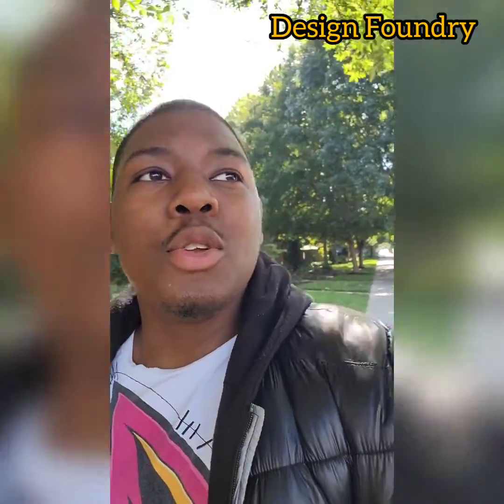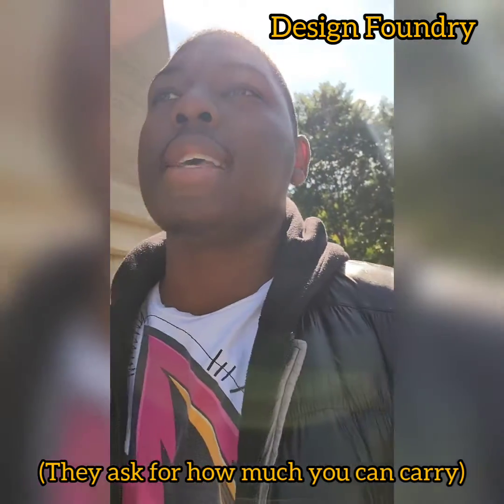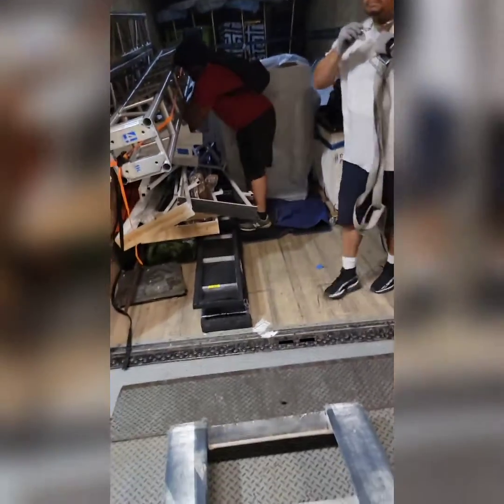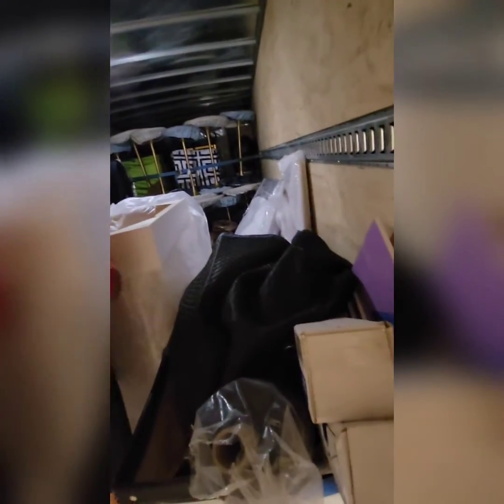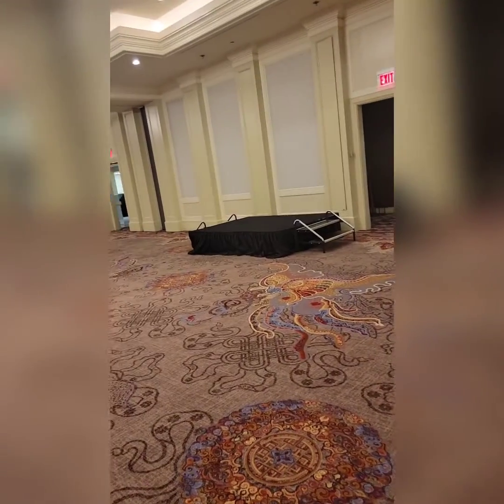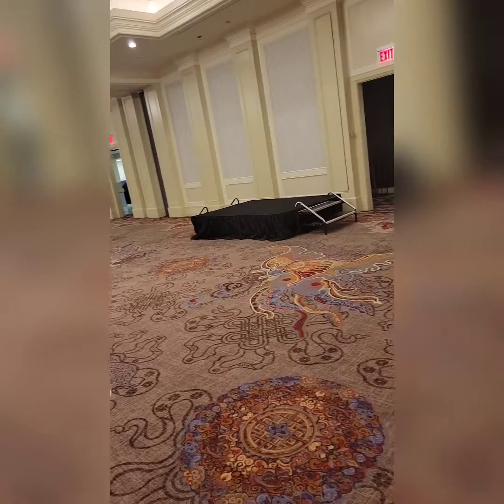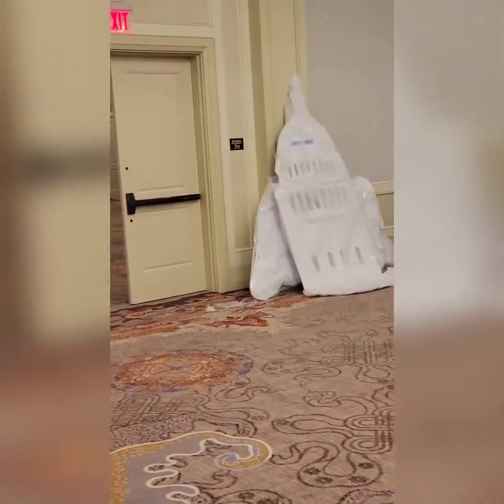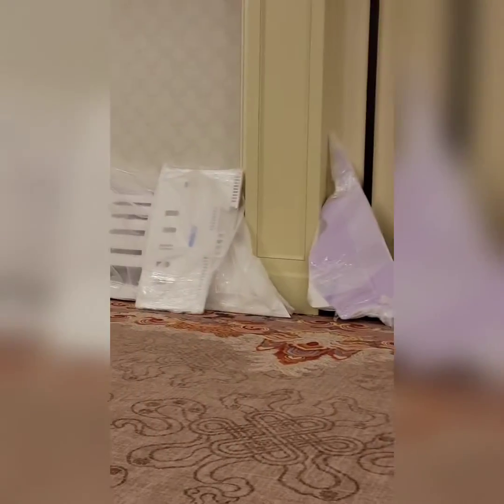What is it like working with the Design Foundry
This video shows what it's like working for Design Foundry which is a company that provides event set up and Take down services all across the country.

                    Success_up19